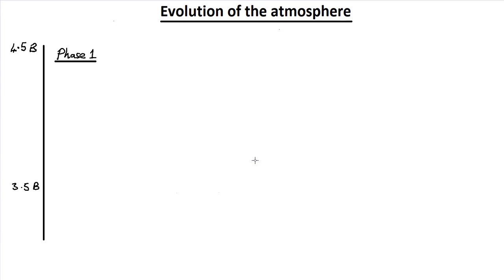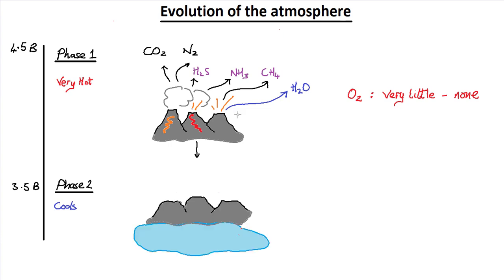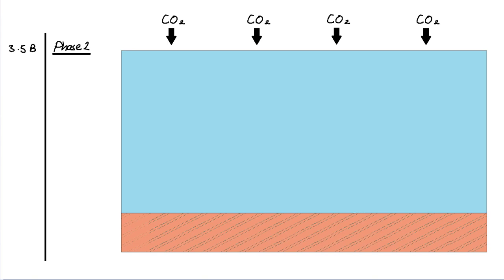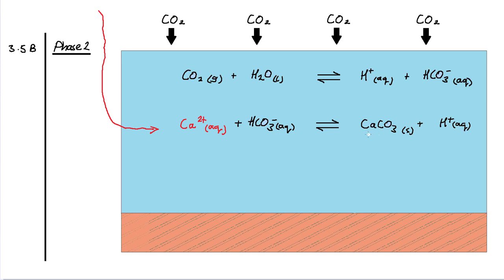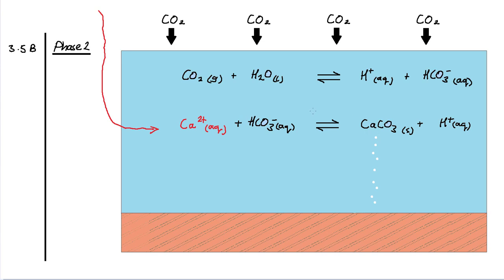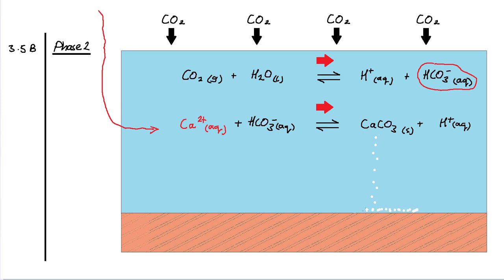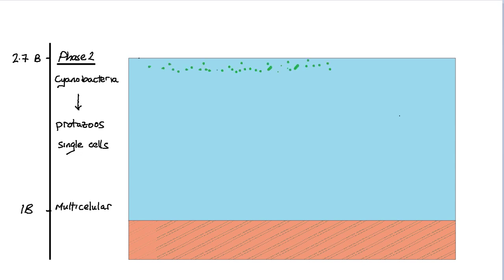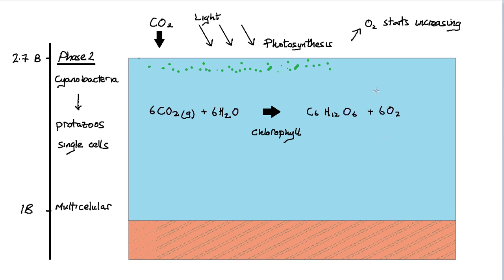GCSE CHEMISTRY - ATMOSPHERIC GASES - LESSON 1 - atmosphere evolution phase 1 and 2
AQA evolution of the atmosphere pases 1 and 2. Brief description of the early atmosphere and how and why the  levels of CO2 and O2 have changed until present day